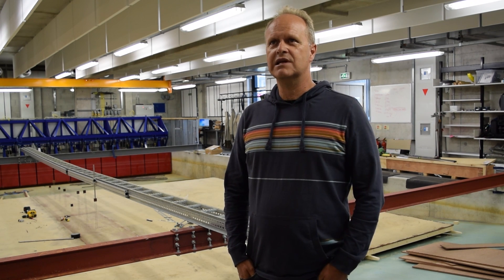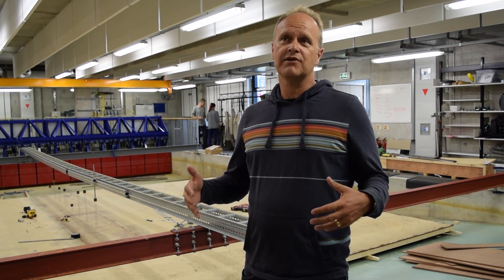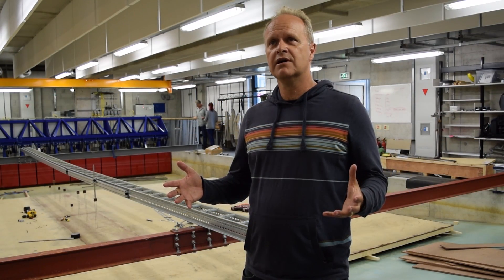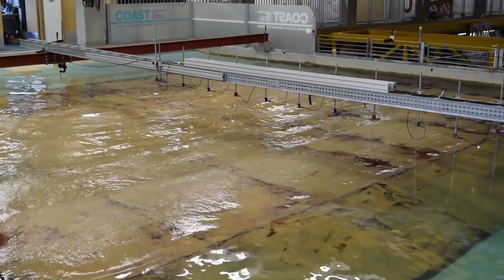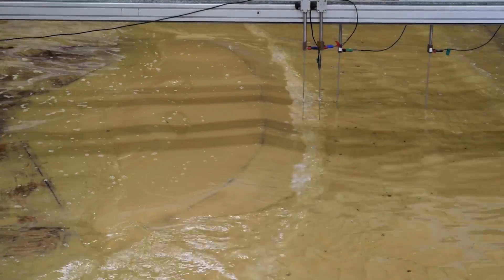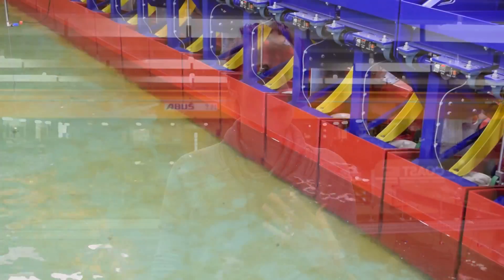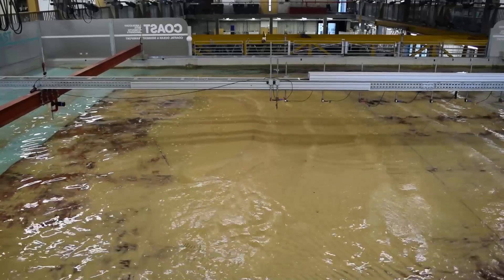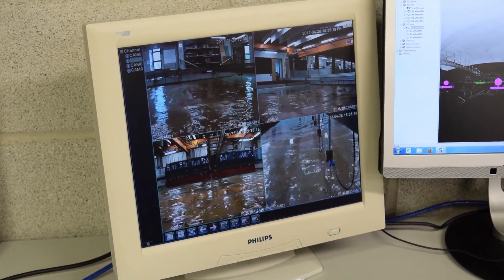Testing the impact of sea level rises on coral reef islands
Remote island nations in the Pacific and Indian Oceans have for many years been considered extremely vulnerable to the effects of climate change and, in particular, rising sea levels.